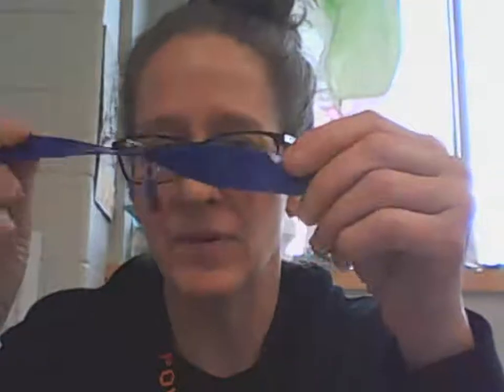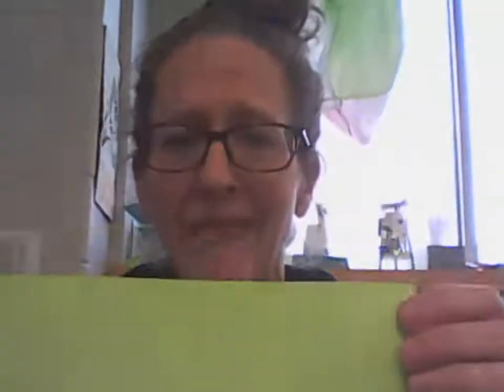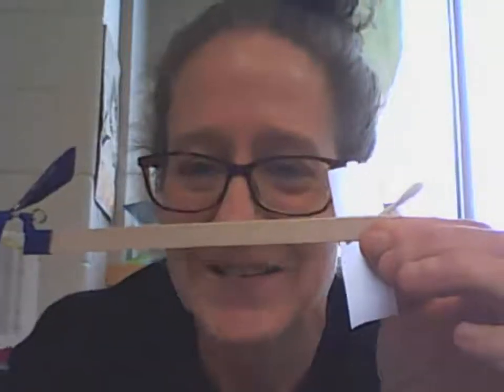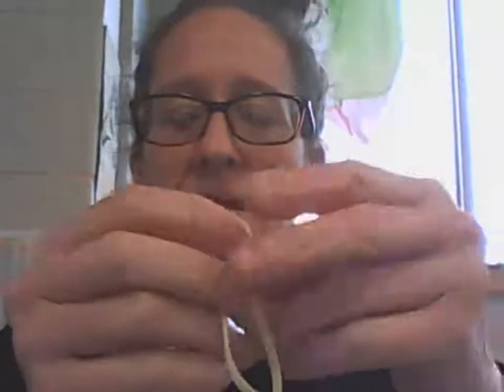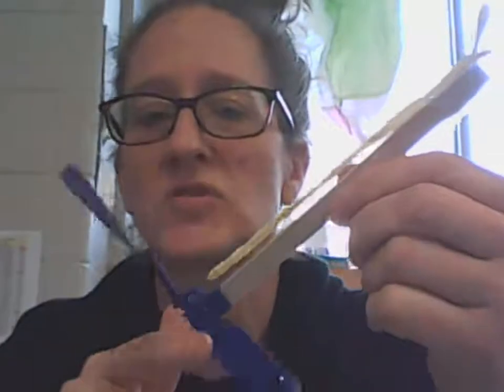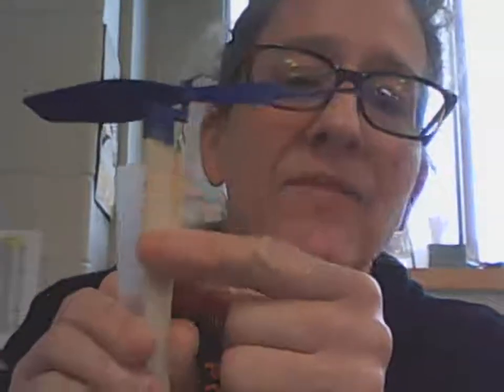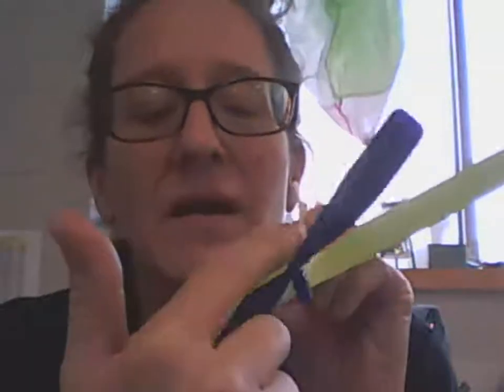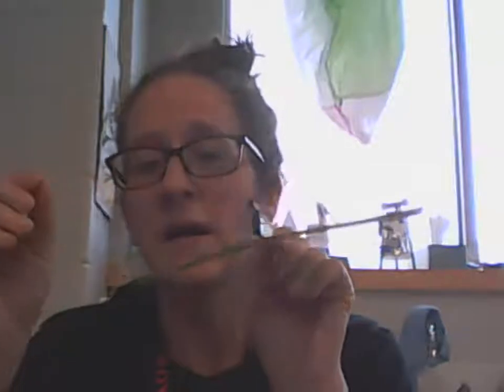Dragonfly Helicopter Instructions